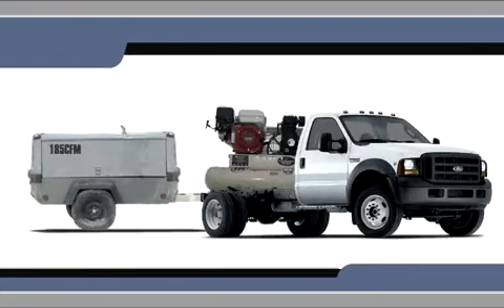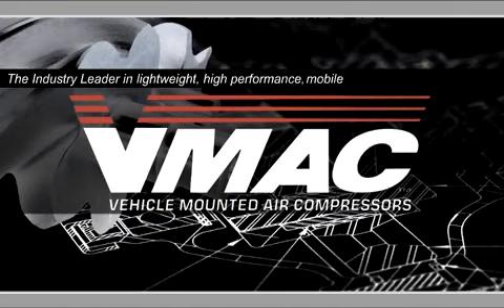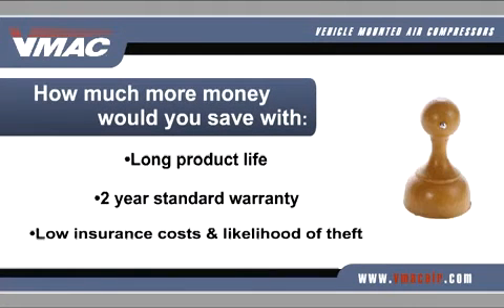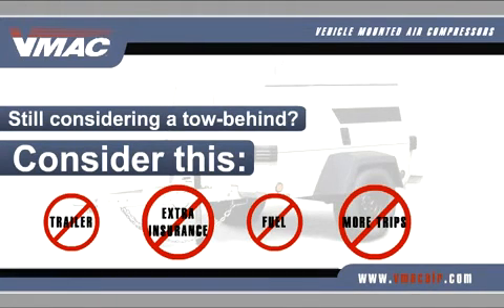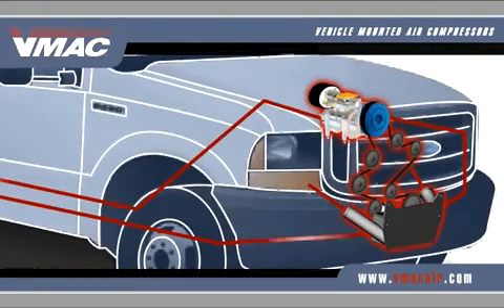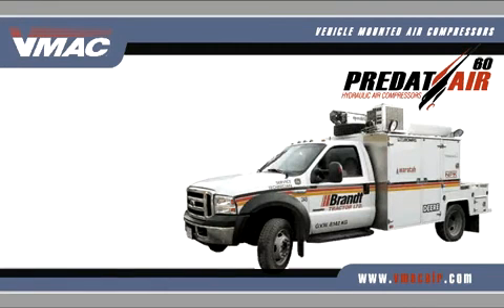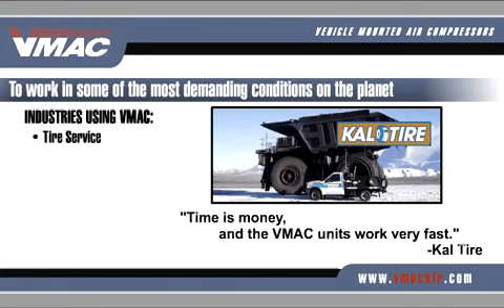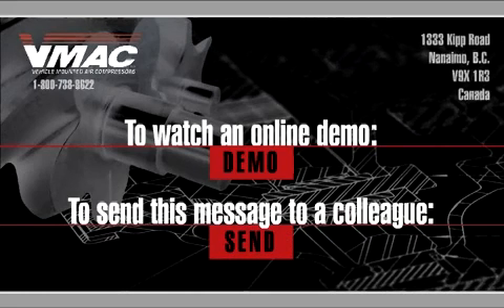VMAC - How Our Vehicle Mounted Air Compressors Work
How Our Vehicle Mounted Air Compressors Work